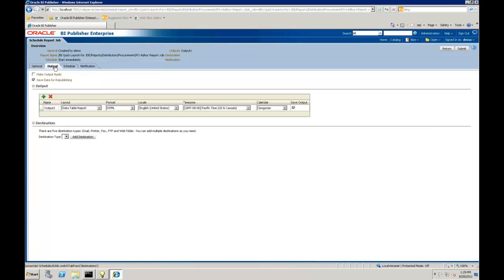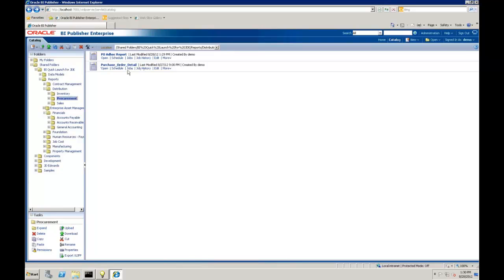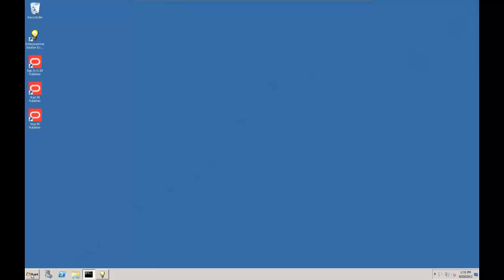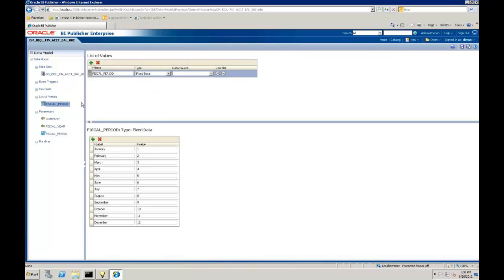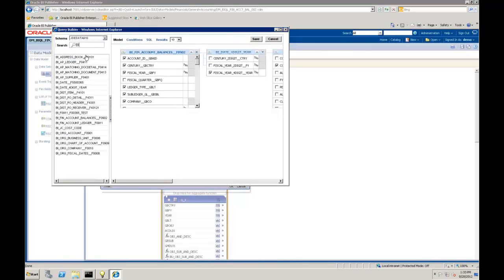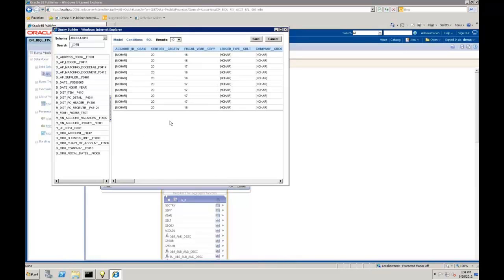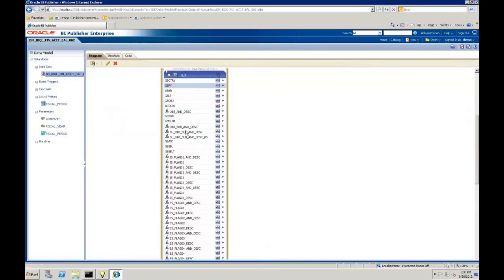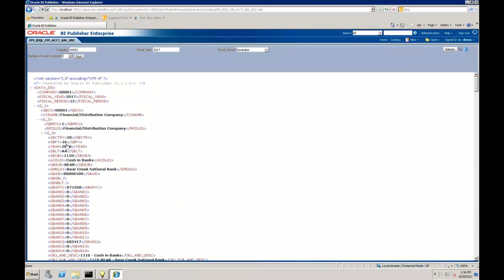Oracle BI Publisher for JD Edwards - Part 5: Demo - Create New Report - Part 2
Oracle BI Publisher Standalone / Interactive and One View Reporting for JD Edwards World and EnterpriseOne using Preferred Strategies BI Quick Launch for JD Edwards jumpstart BI package.  (Part 5: Demo - Create New Report - Part 2)